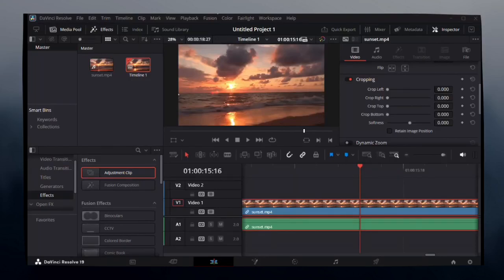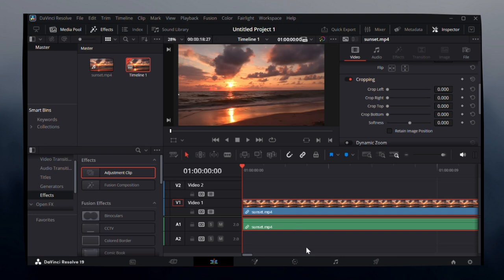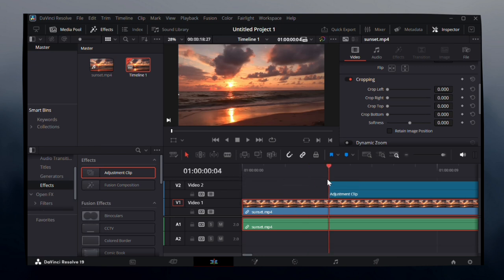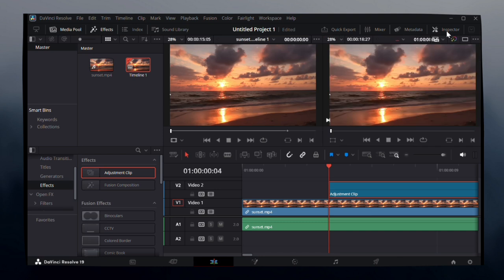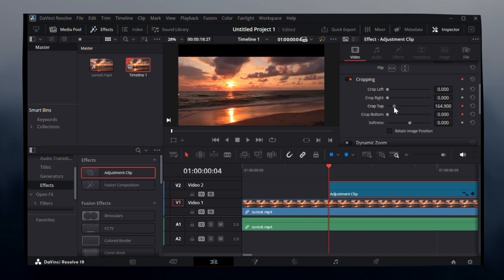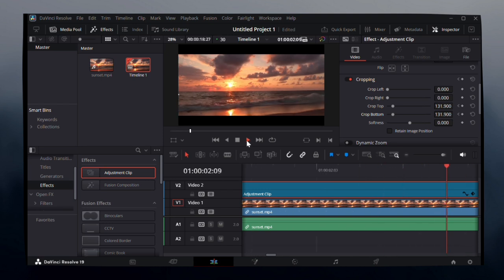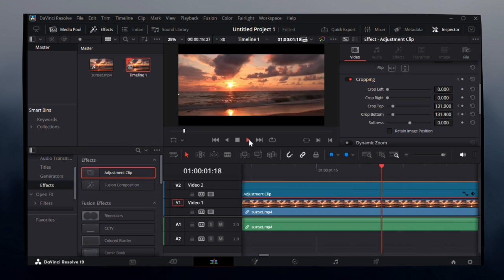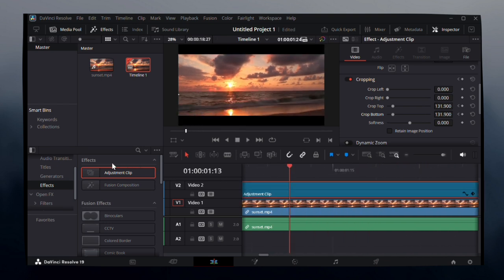How To Do Animated LETTERBOX Effect Tutorial In Davinci Resolve in SECONDS!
Want to elevate your video editing skills with an eye-catching animated letterbox effect? Our step-by-step DaVinci Resolve tutorial will guide you through creating this cinematic look. Whether you're working on a film project, a creative YouTube video, or any kind of visual storytelling, adding a letterbox can focus viewer attention and give your work a professional touch.

📌 In This Tutorial:
✔️ Introduction to the letterbox effect
✔️ How to animate letterbox in DaVinci Resolve
✔️ Tips for customizing your animation
✔️ Best practices for cinematic video editing

The letterbox effect not only adds drama to your footage but also offers a creative way to guide viewers' gaze. This simple yet powerful technique can transform your content and make it more engaging.